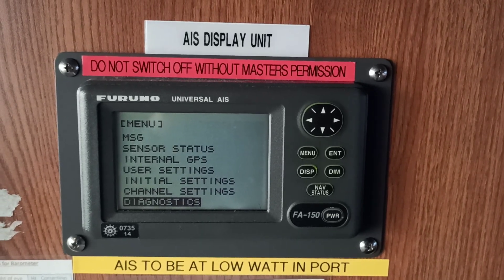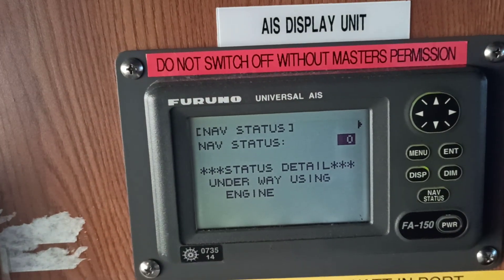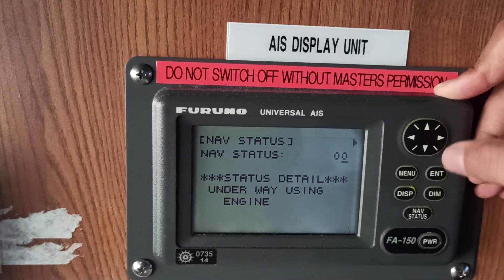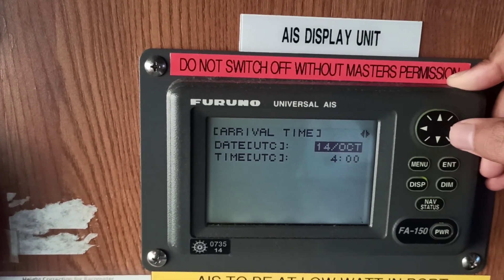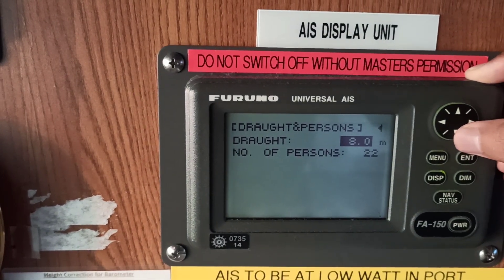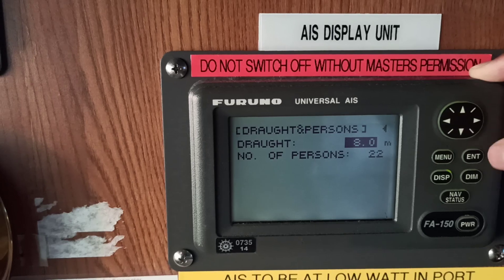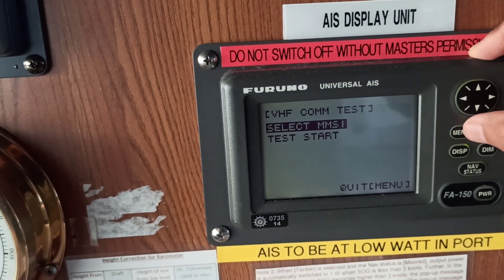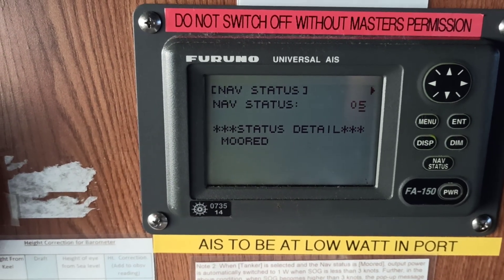Basic Familiarisation of FURUNO AIS